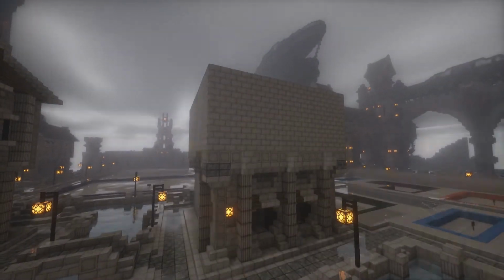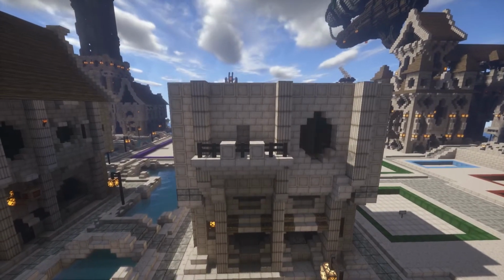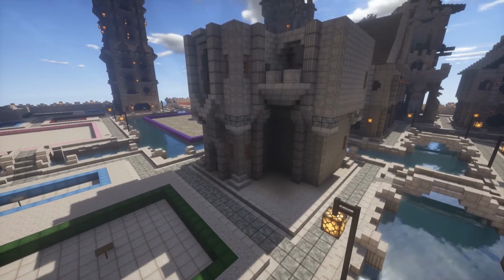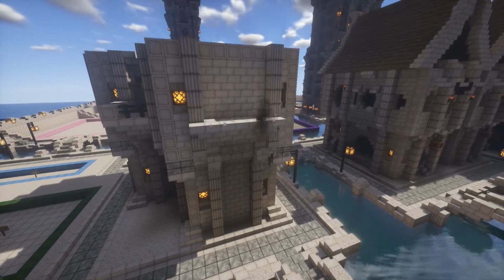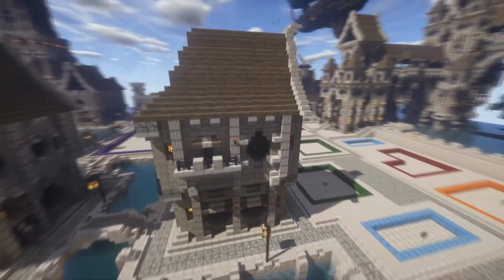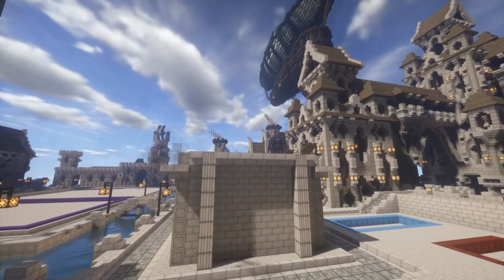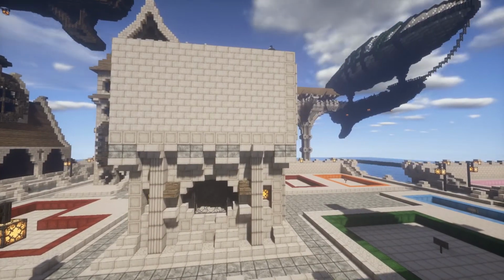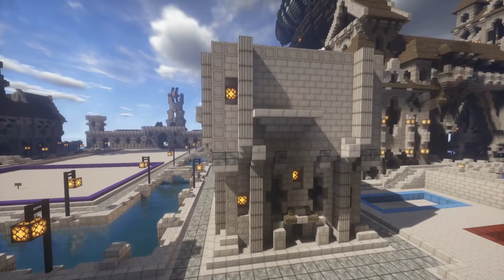Minecraft Let's Build a Steampunk City | Ep.10 Housing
Episode 10 of let's build a steampunk city we finish off the residential district by adding in our housing.  We have 4 different models of housing that we use around the residential district.